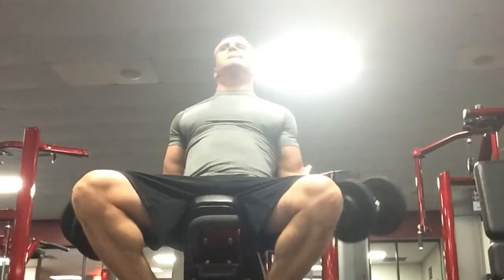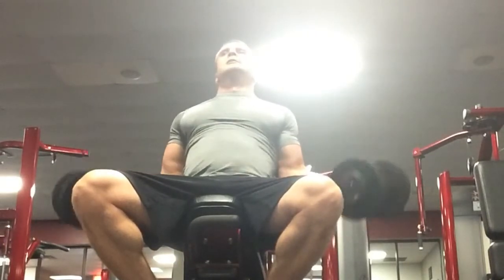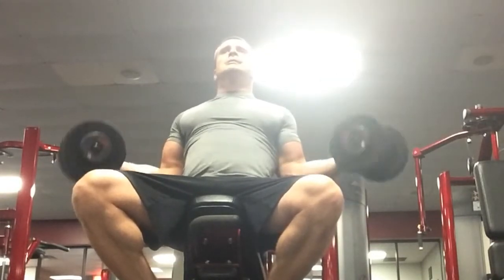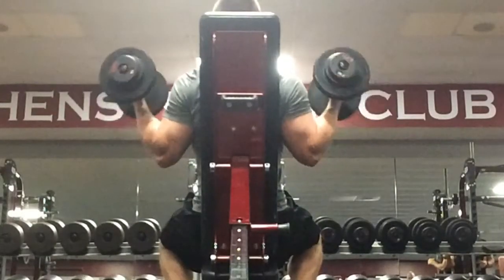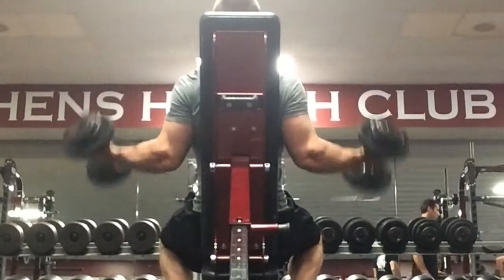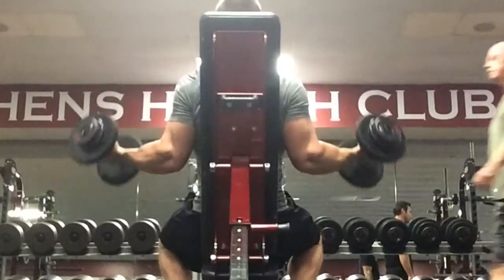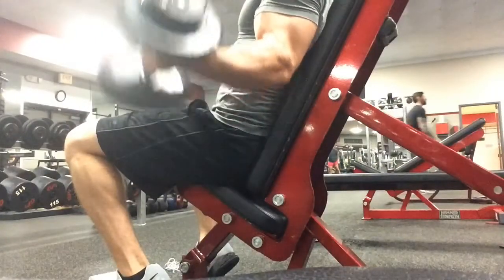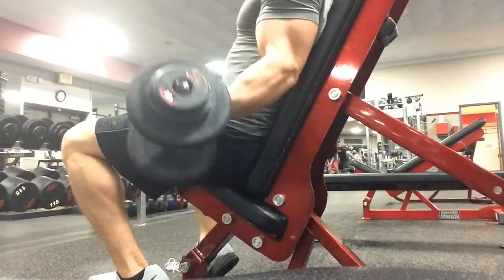Exercise example: seated dumbbell wide angle curls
This exercise is great for developing the inner head of the bicep muscle. Place your back firmly against a bench at a slight incline (100° roughly). While keeping your elbows tight to your body, control the weight up-and-down focusing on the contraction. You have to use lighter weight for this exercise than  your typical bicep curl. Perform this exercise in 3-4 sets of 8-15reps.